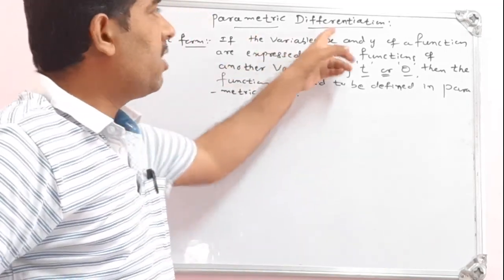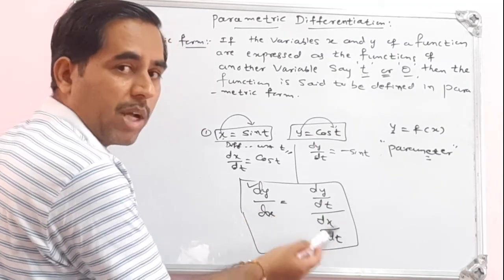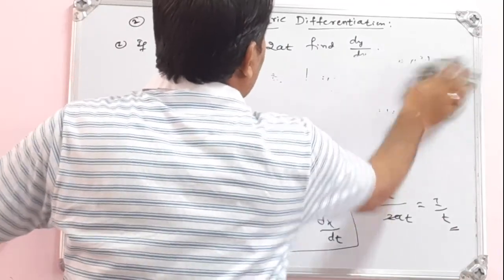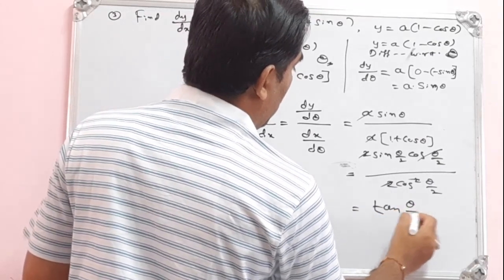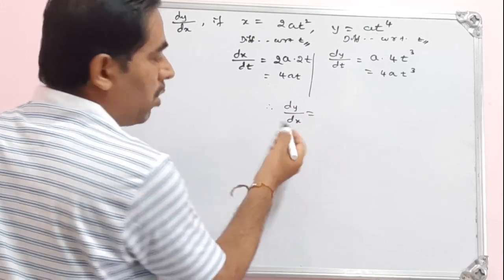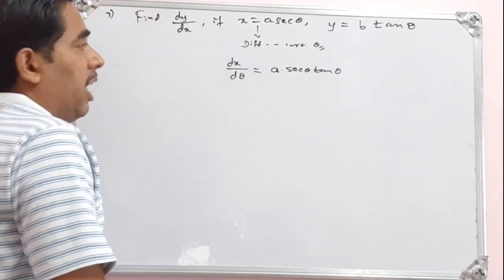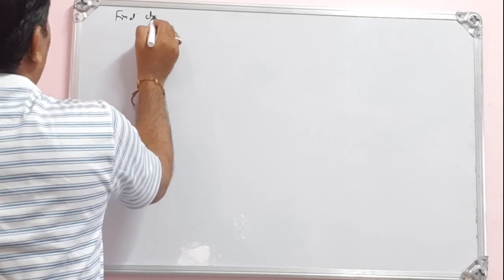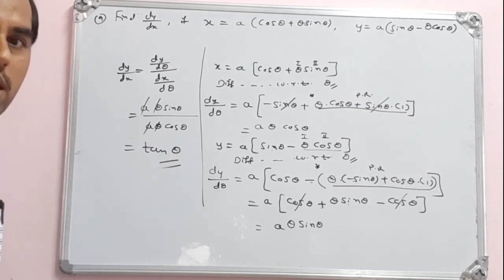PARAMETRIC DIFFERENTIATION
Finding the derivatives of parametric functions
Solving some of the examples